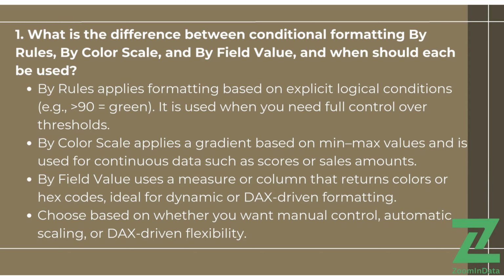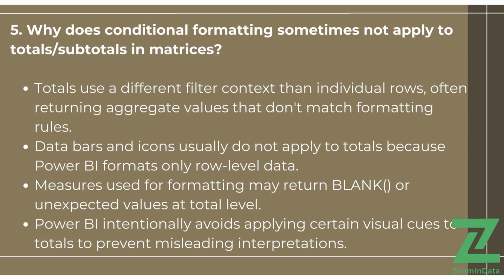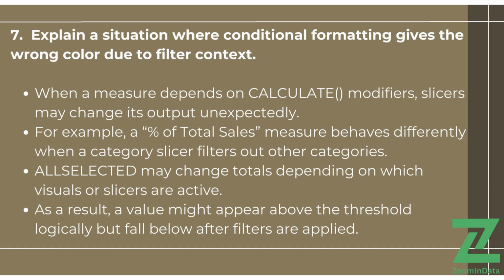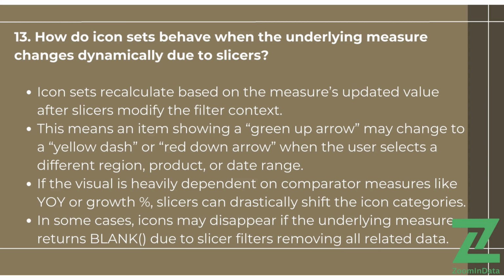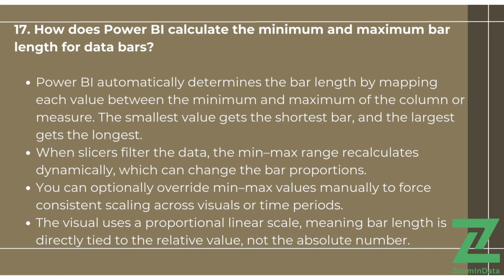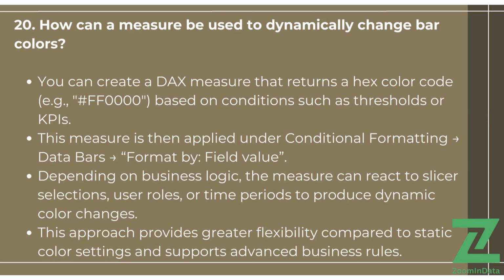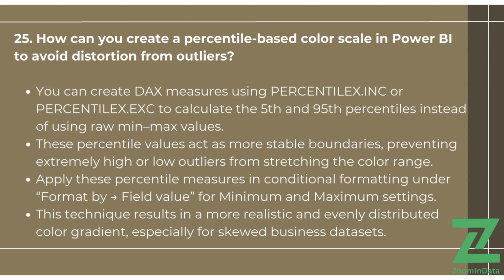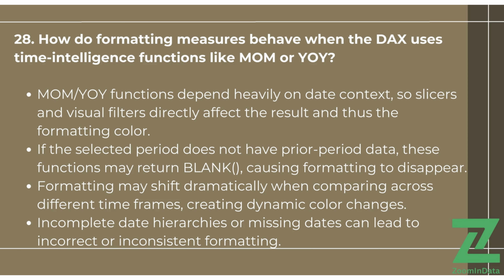Conditional Formatting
This video explains how to use conditional formatting in Power BI to make your reports more clear, visual, and meaningful.
Learn how to apply color rules, data bars, icons, and background shading to highlight important values and trends in your data.
We also cover how to format visuals based on numeric thresholds, text values, and even DAX measures to create dynamic and interactive designs.
Mastering conditional formatting helps you turn plain tables and charts into powerful visuals that draw attention to what truly matters.

Follow ZoomInData for more Power BI tutorials!